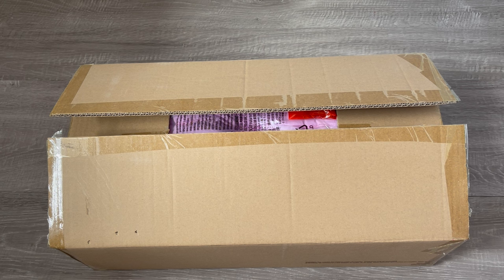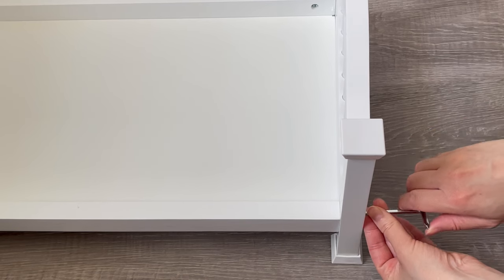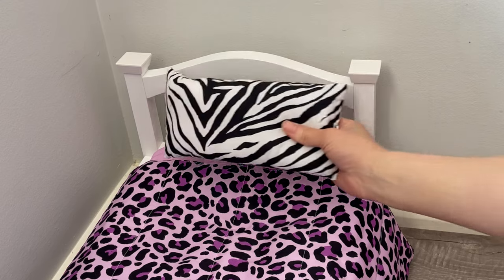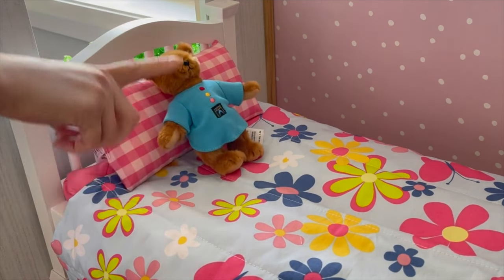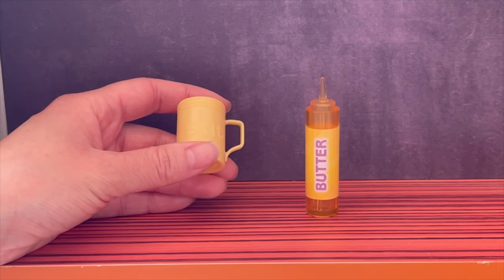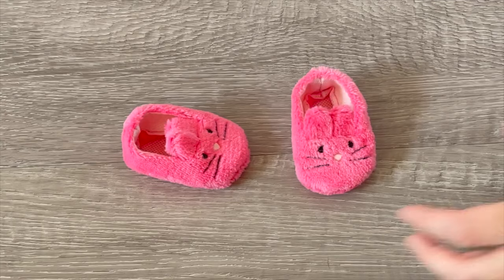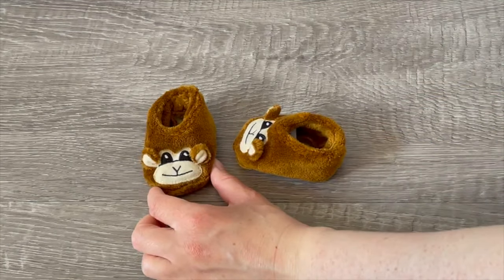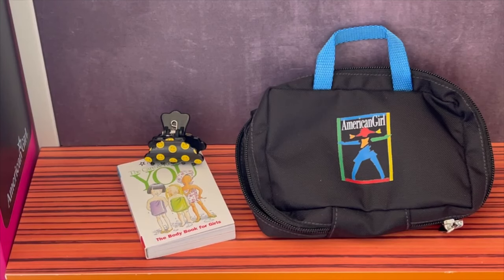American Girl Bed And Bedding Sets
American Girl Top 5 Bed And Bedding Sets ~ Gift Guide
Setting Up American Girl Summer Bedrooms!